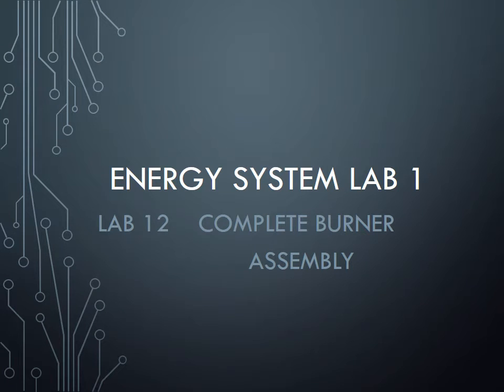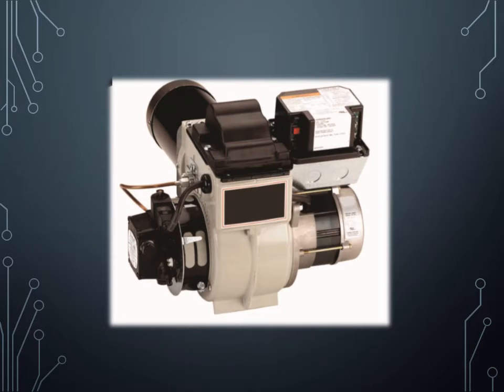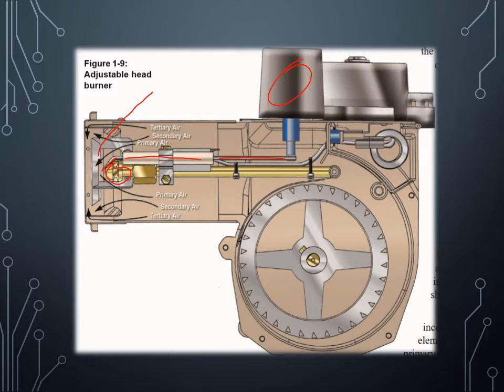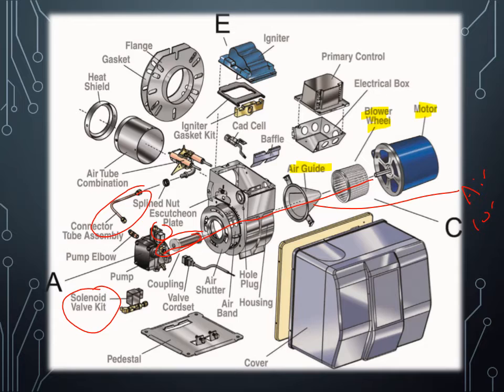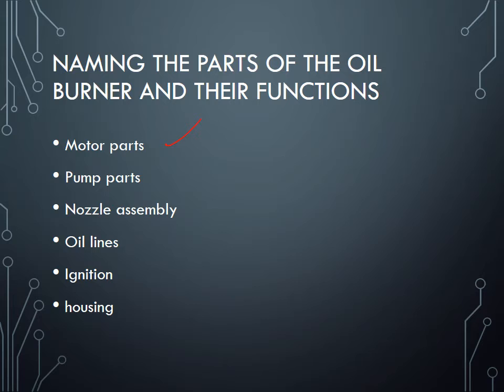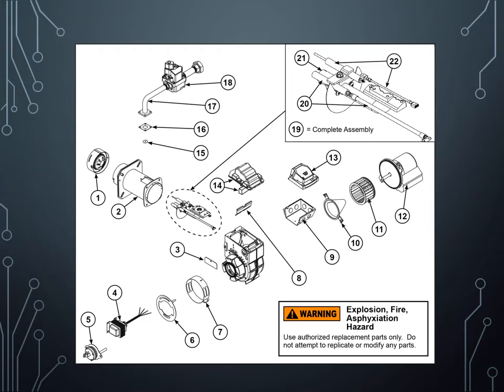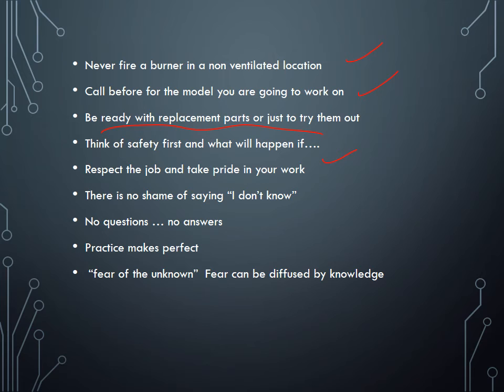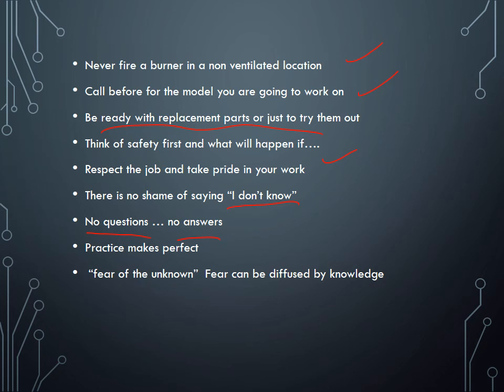EST-102- Complete lab disassembly